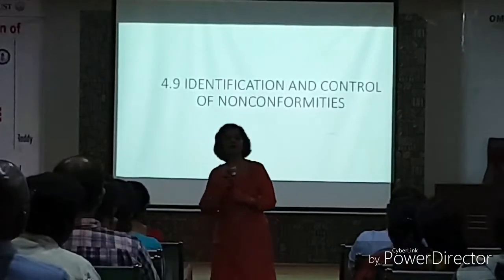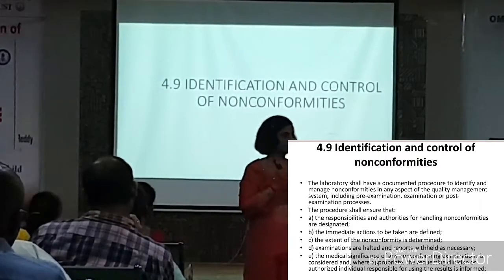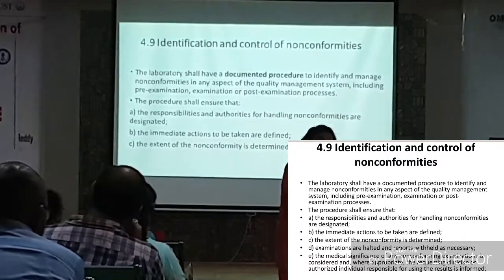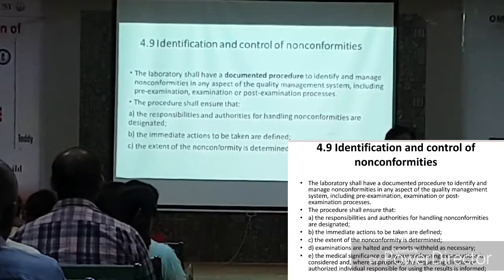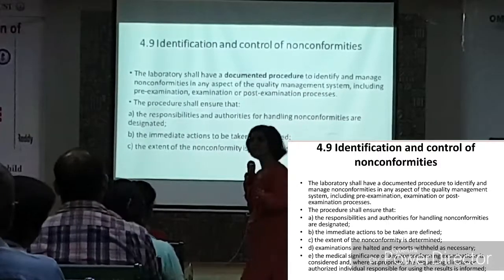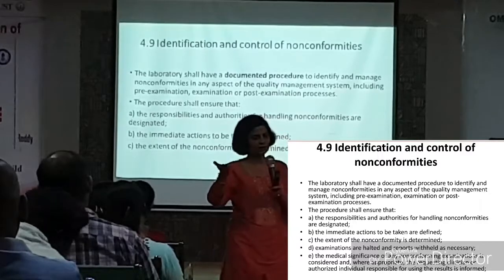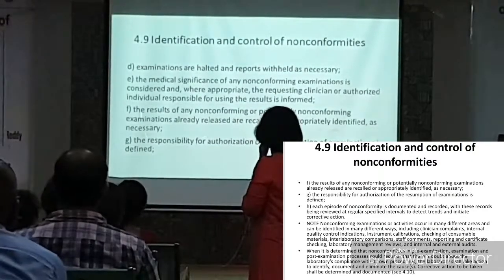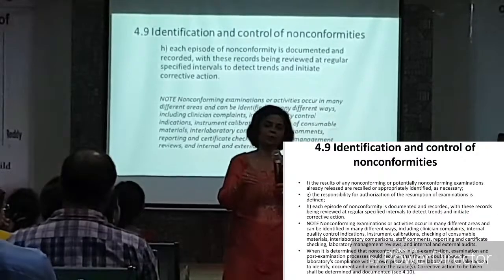ISO 15189, CLAUSE 4.9, IDENTIFICATION AND CONTROL OF NON CONFORMITY.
Clause 4.9, Identification and Control of Non Conformity.